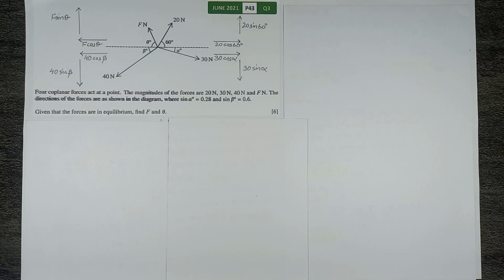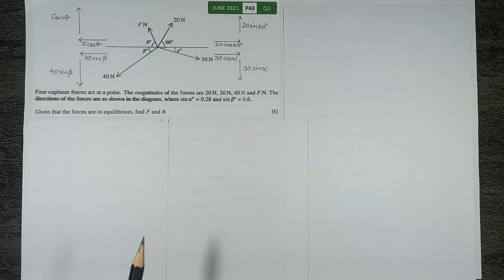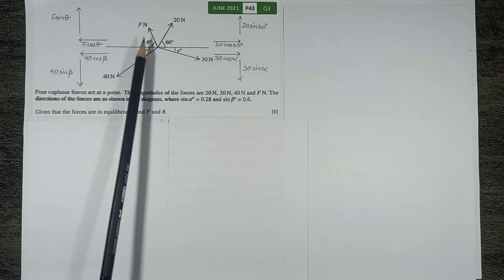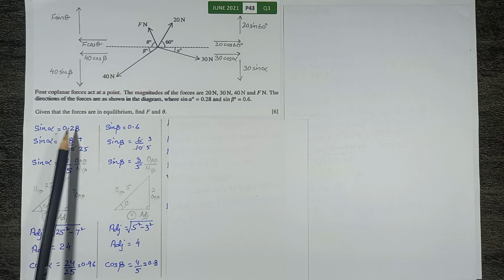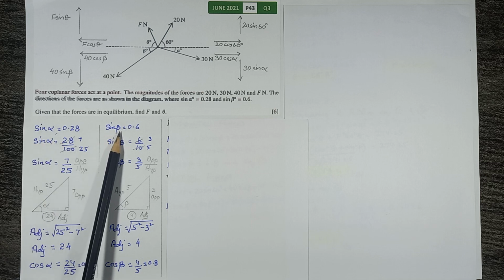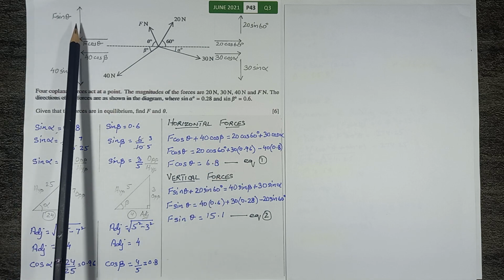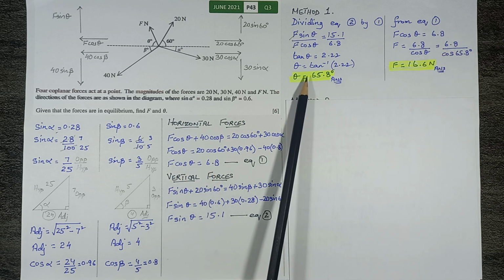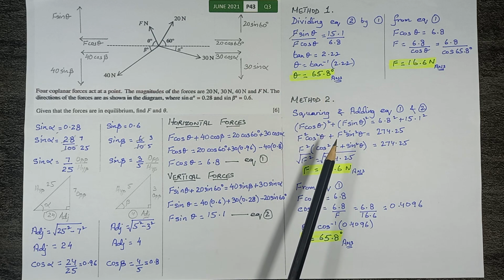9709 Mechanics - June 2021 - Paper 43 - Q3 | CAIE - As Level